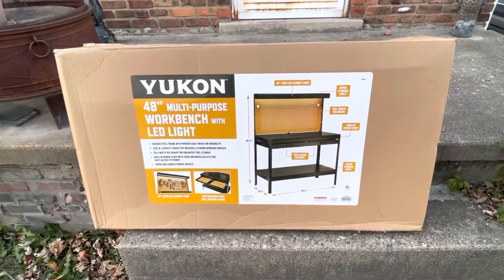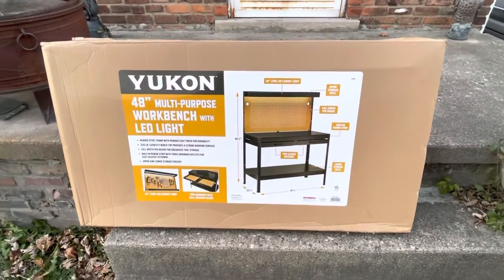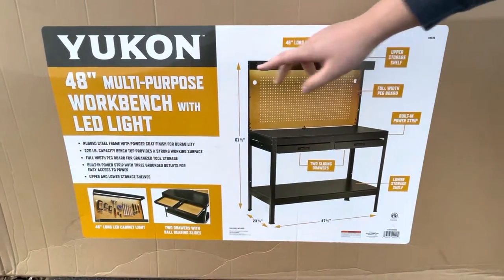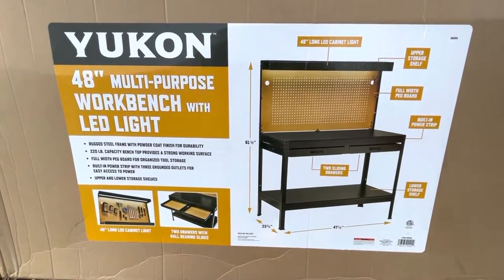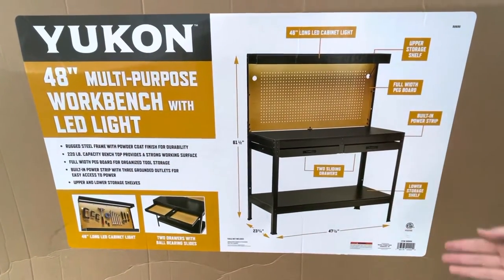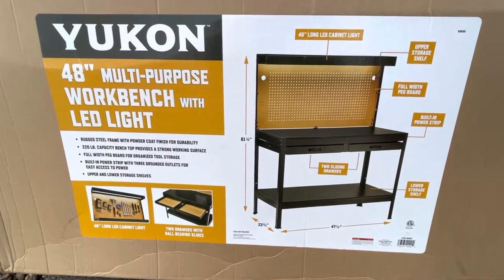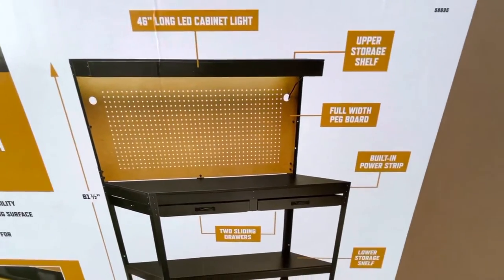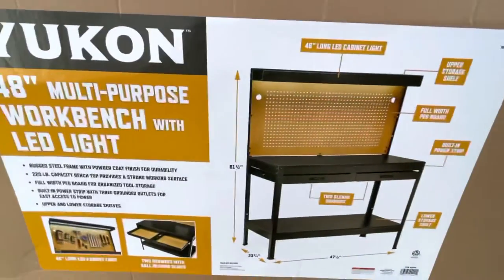My New Table From Harbor Freight